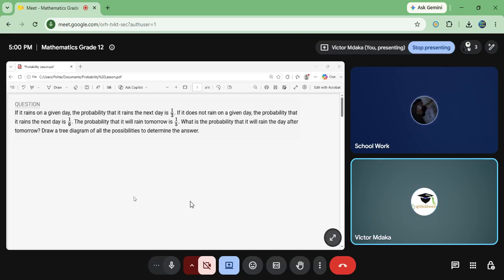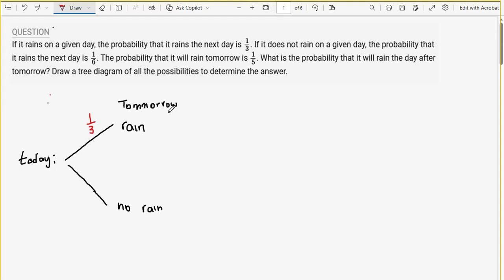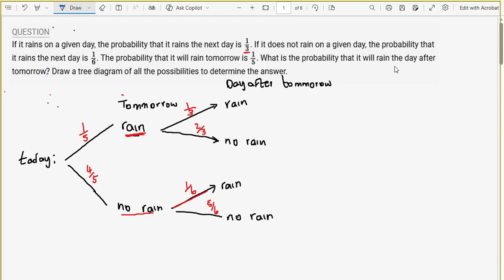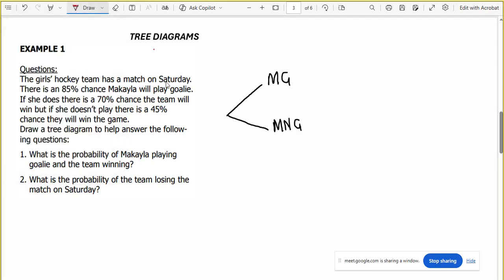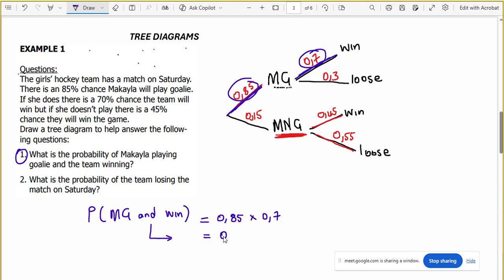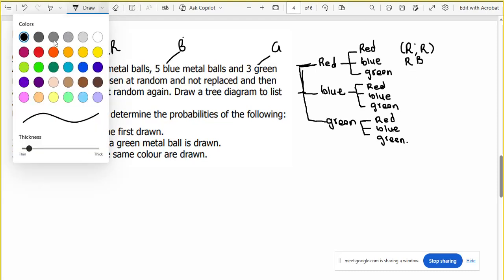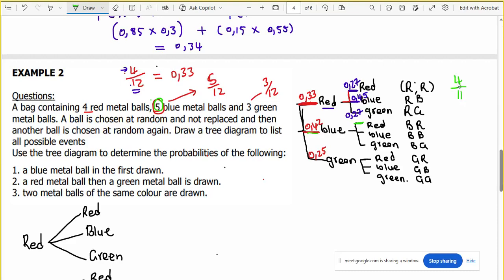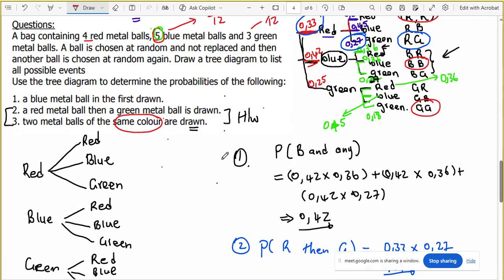Tree Diagrams Fast & Simple | Grade 11 Recorded Lesson